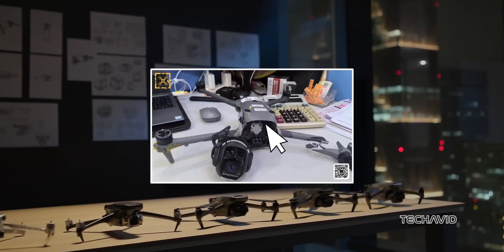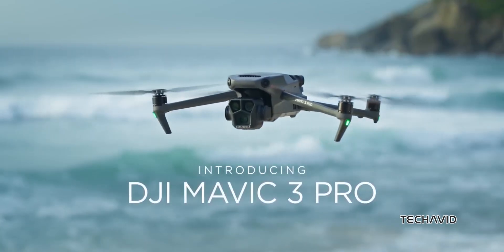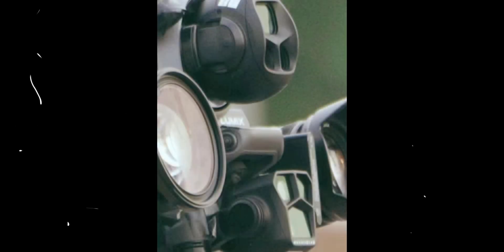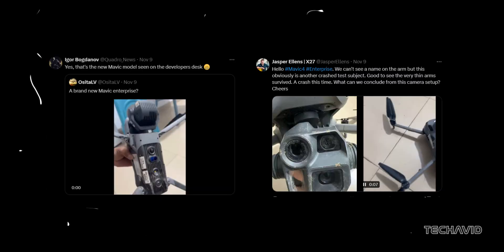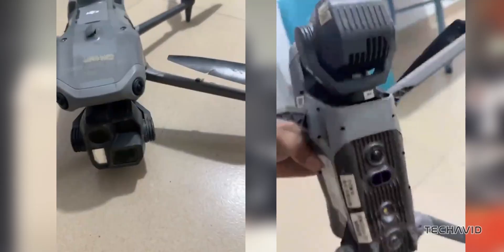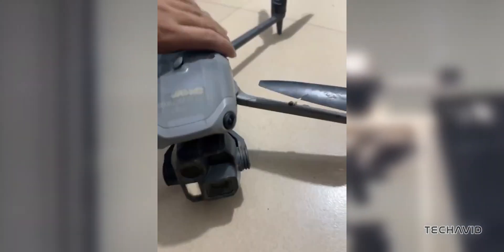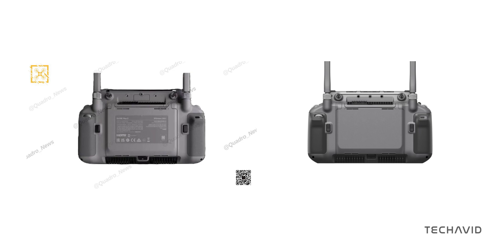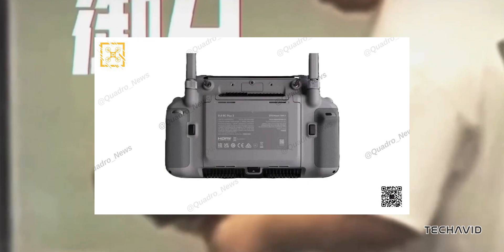DJI Mavic 4: What the Latest Leaks Reveal About DJI’s Next Drone.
The next generation of DJI's flagship drone might be just around the corner, and the leaks are giving us a lot to talk about! From new design changes to rumored upgrades in camera capabilities, we’re diving into everything we know so far about the DJI Mavic 4. Join us as we break down the latest sightings, leaked images, and what they mean for drone enthusiasts. Plus, we’ve got the scoop on a new RC Plus 2 controller that could be launching alongside it.

Questions Covered in this video:
    What design changes are rumored for the DJI Mavic 4?
    Could the Mavic 4 have a ball-shaped camera housing?
    What’s different about the Mavic 4 Enterprise model?
    Are there any new controllers expected with the Mavic 4 release?
    When is DJI likely to release the Mavic 4 series?